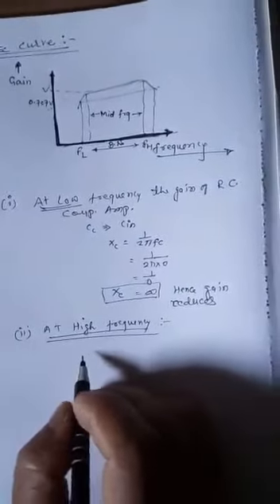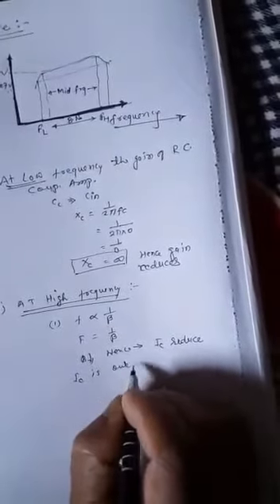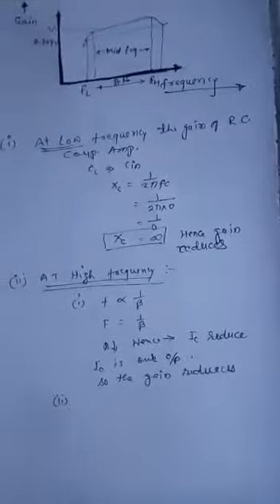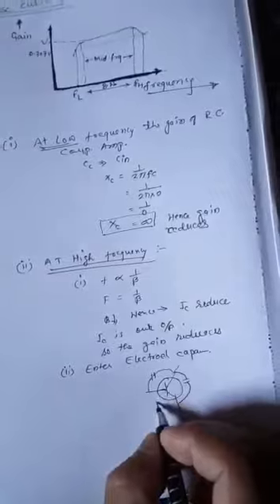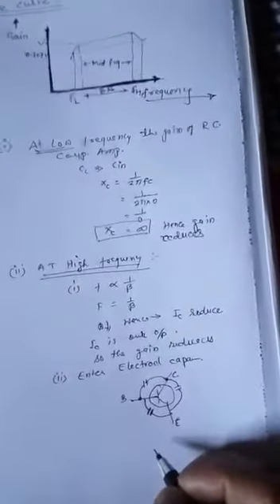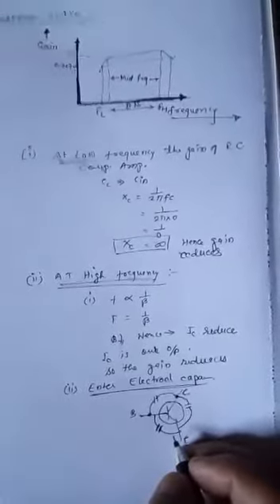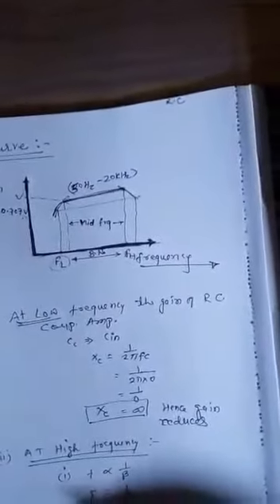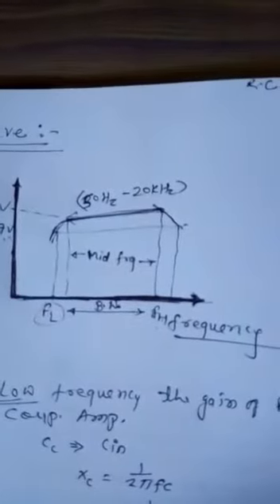Frequency response curve at low frequency